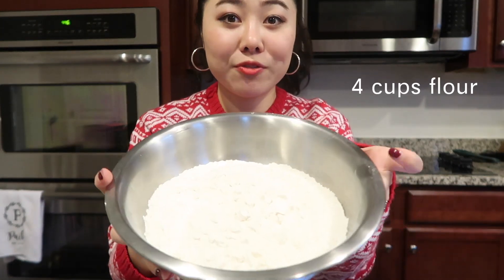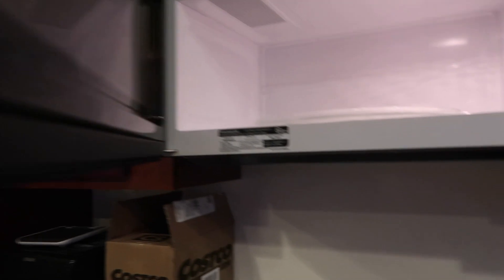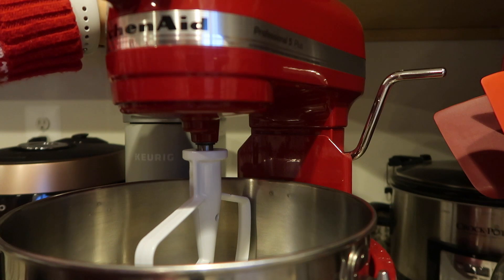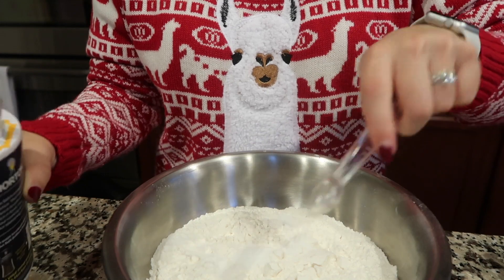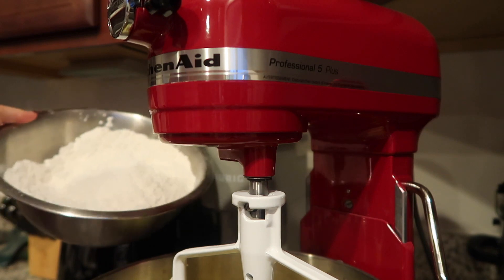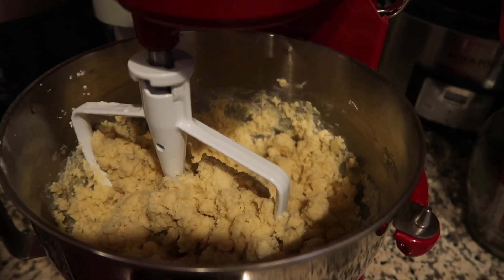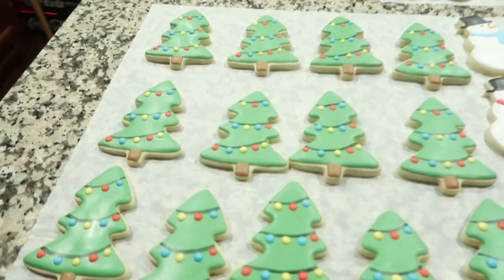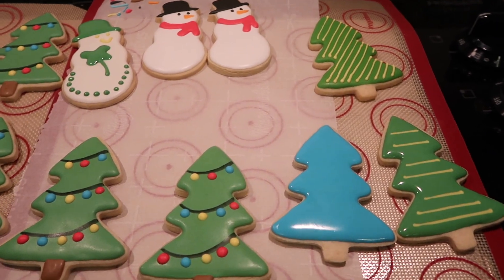INTERNSHIP UPDATE: Virtual incentives, new rotations, holiday madness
Hi everyone! In this video, I make holiday cut-out sugar cookies with royal icing as I share my newest internship updates! Watch me struggle to frost all these cookies and rant about life in virtual internship :D

School psychology resources:
NASP

I'm a school psychology intern at George Mason University (when filmed).